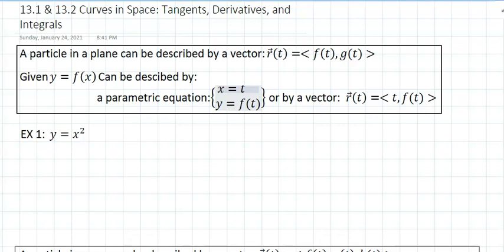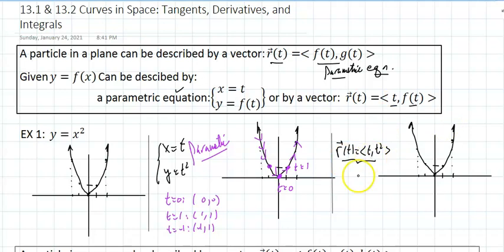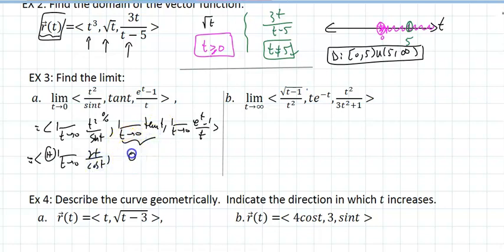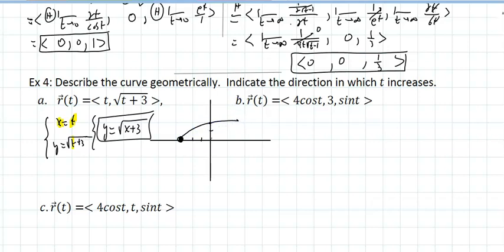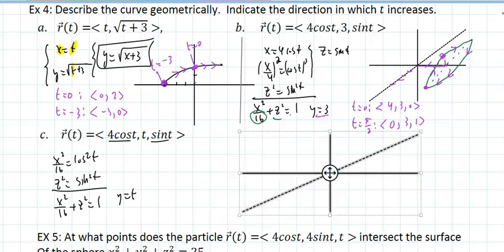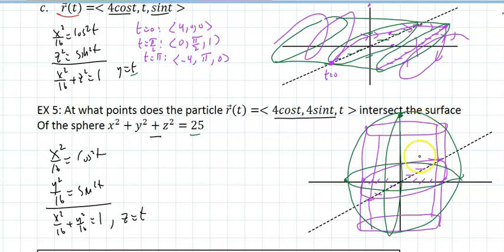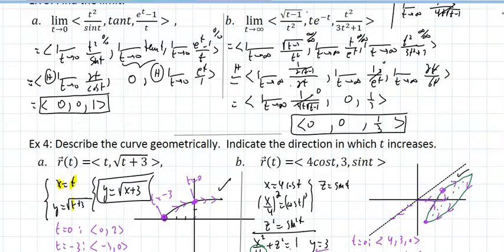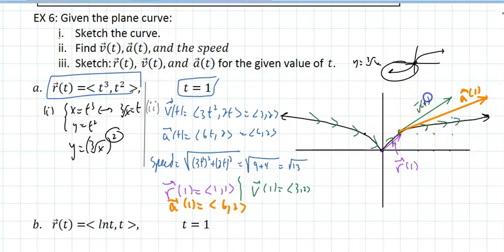13.1 & 13.2(2) Curves in Space: Tangents, Derivatives, and Integrals